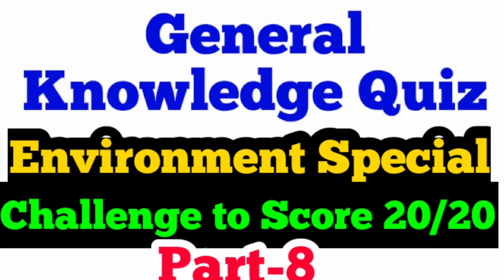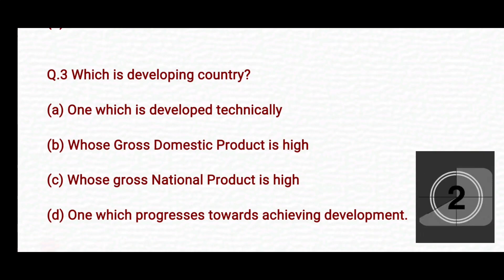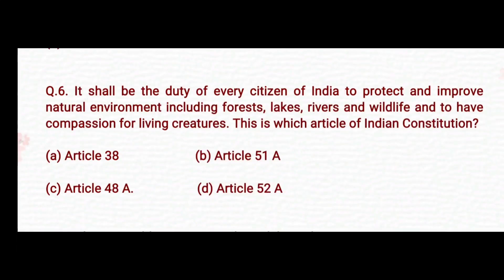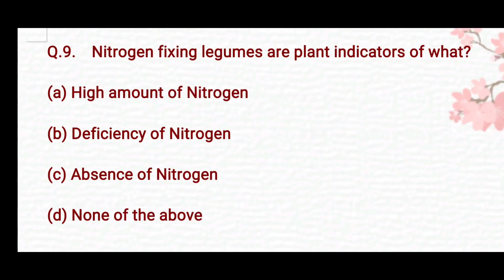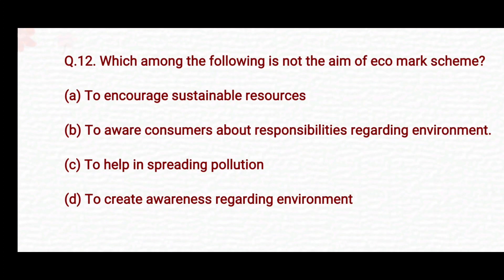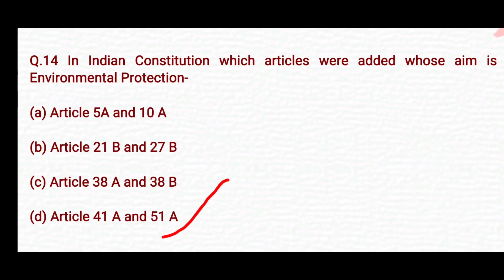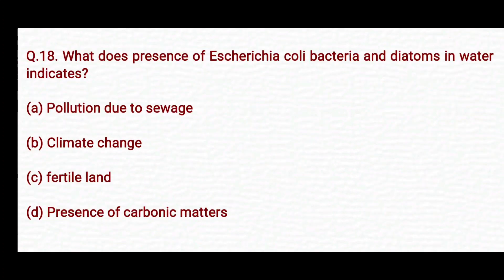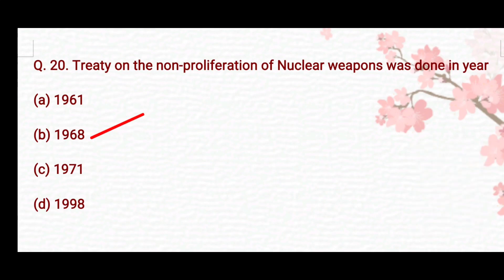General Knowledge Quiz Part-8/ Environment Special/ Easy level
Punjabi Grammar by Narinder duggal 👇

Test Series for Naib Tehsildar and Punjab Excise Taxation Inspector Exam are available.

General studies notes are available in Punjabi and English medium.

A modern approach to verbal and non verbal reasoning r s aggarwal